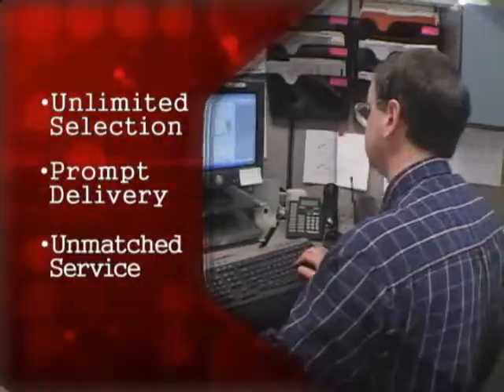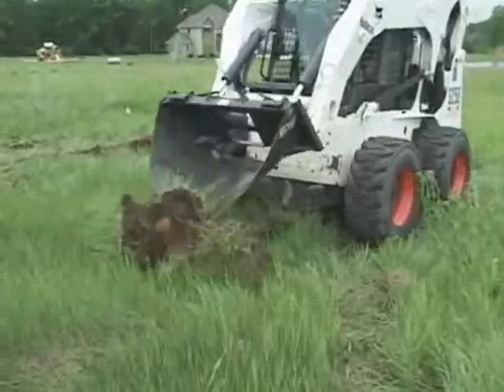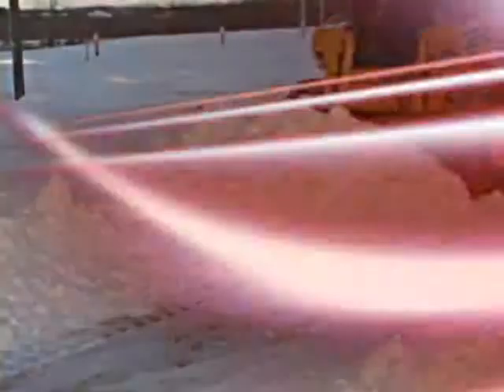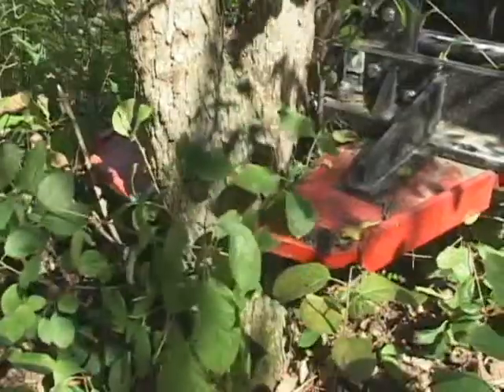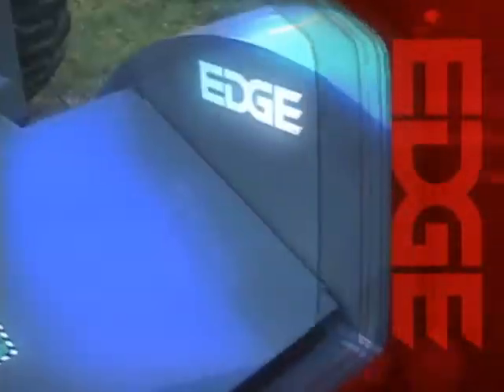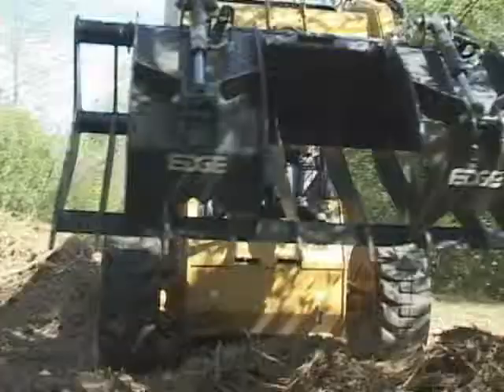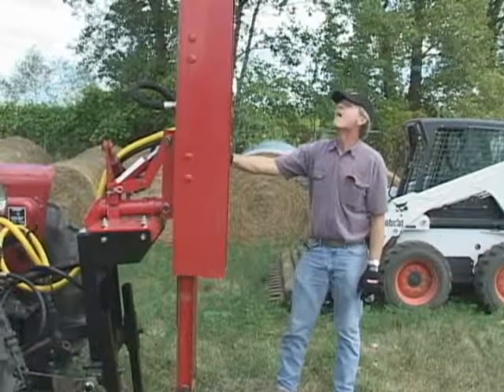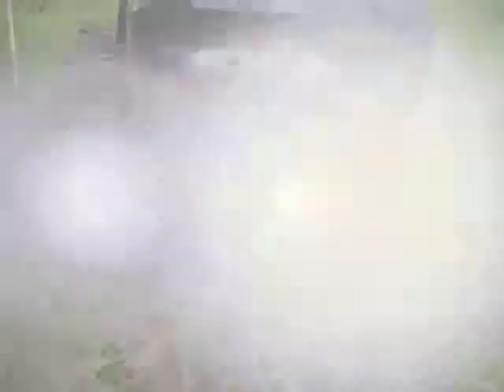1 CEAttachments Company Video